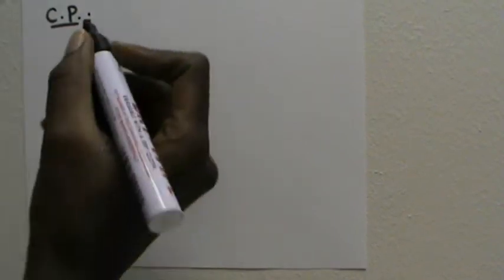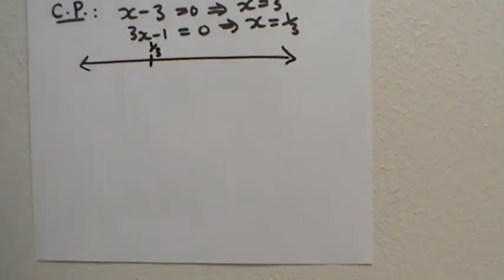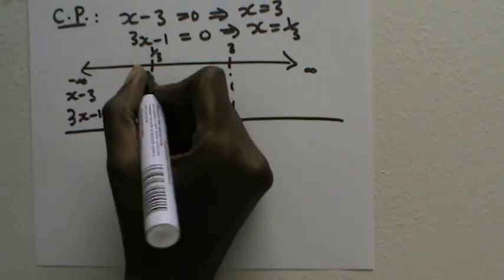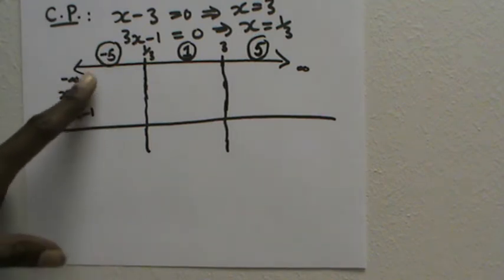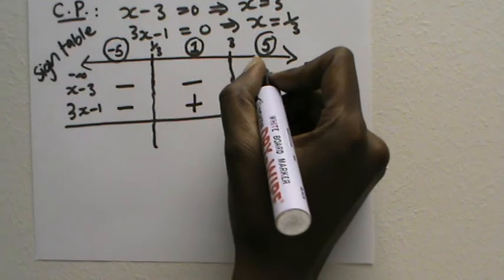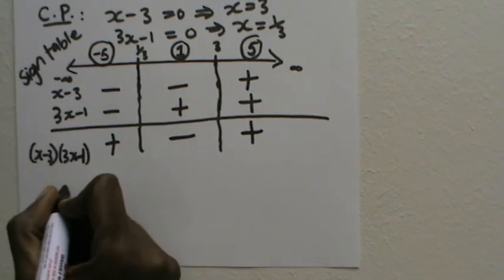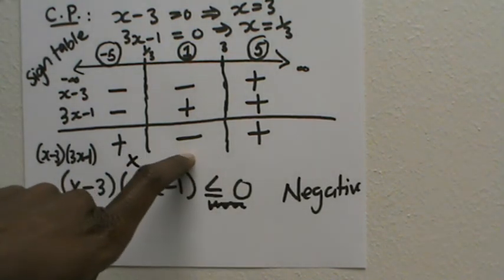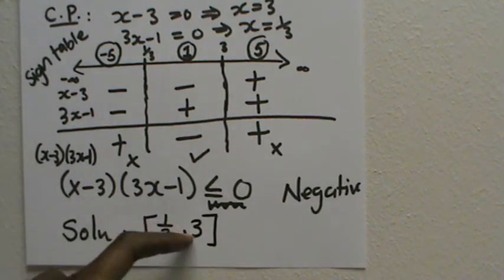Solving quadratic Inequalities using a sign table part 3